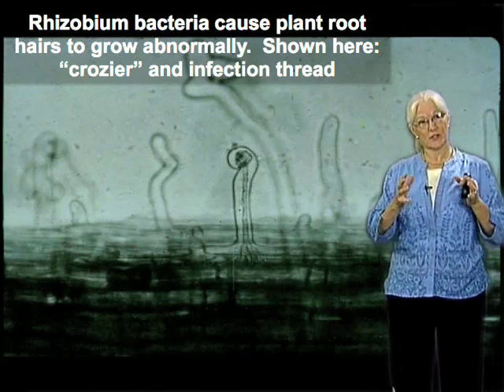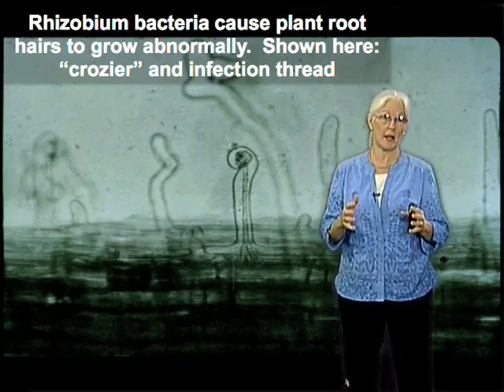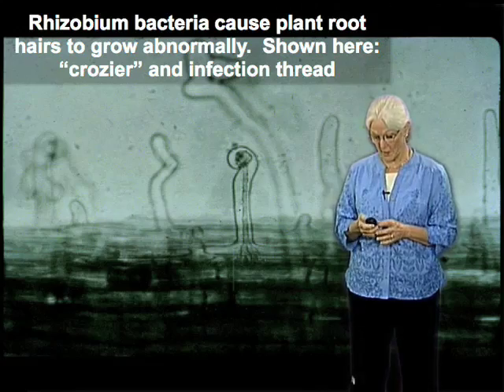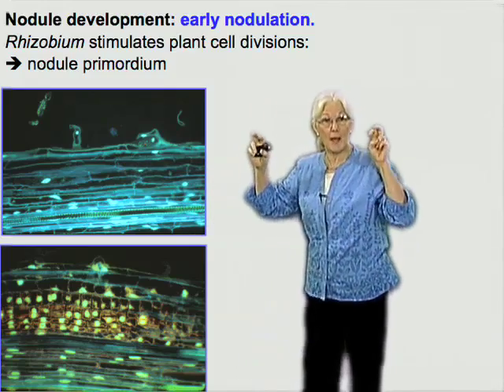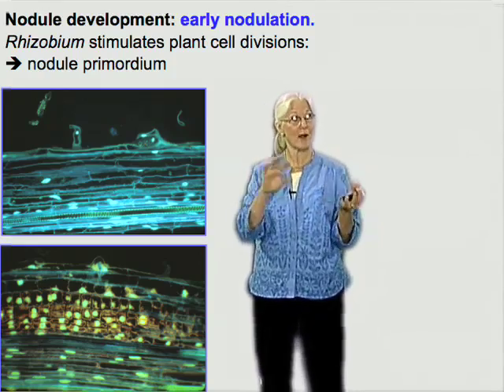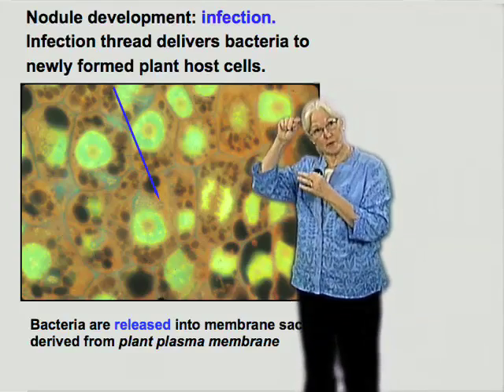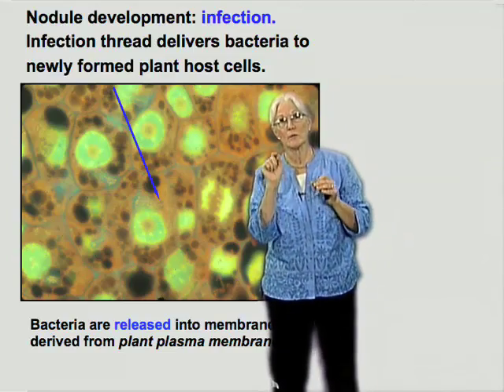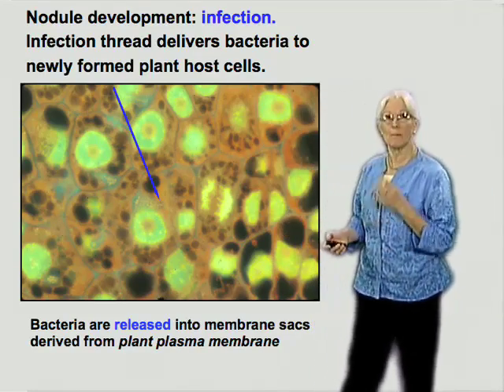Nodule development - Sharon Long (Stanford)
Cellular changes involved in nodule development during Rhizobium infection of legumes.